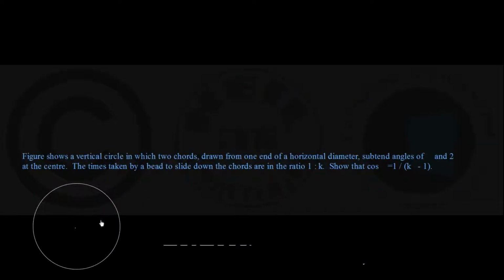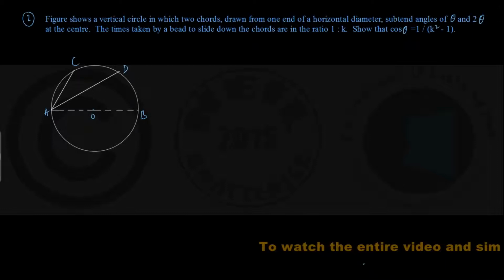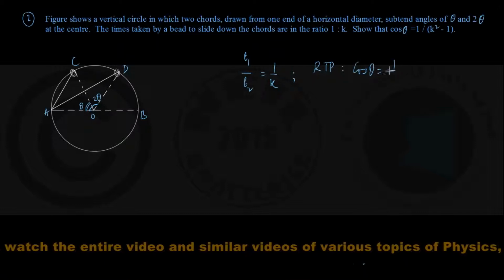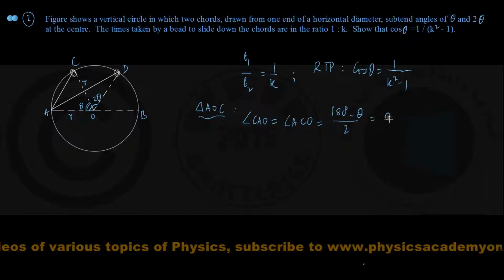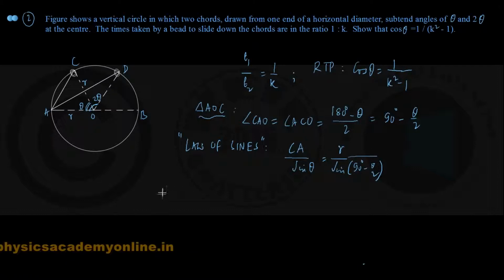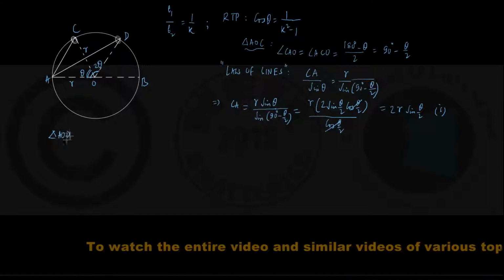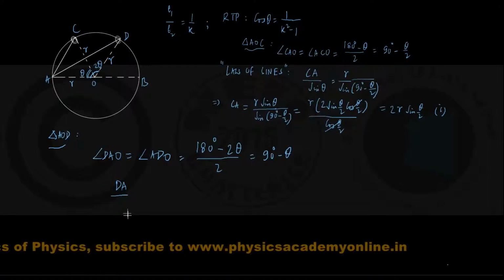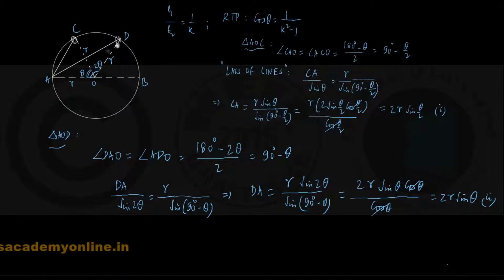ADVANCED-LEVEL PROBLEMS ON MOTION IN ONE AND TWO DIMENSIONS II (PART 2) _ Physics Academy Online